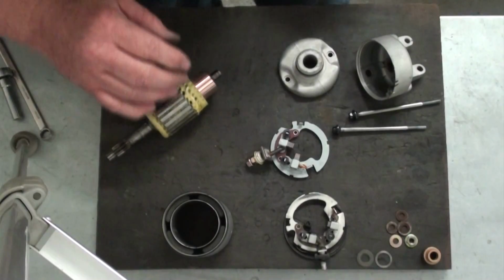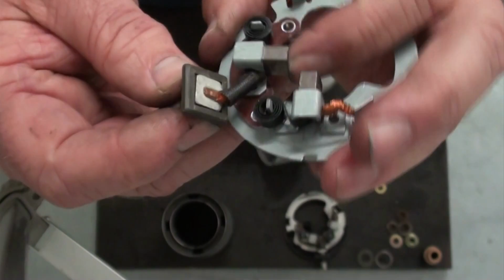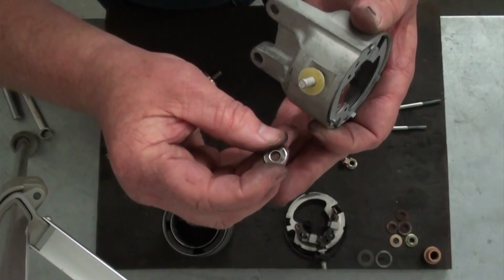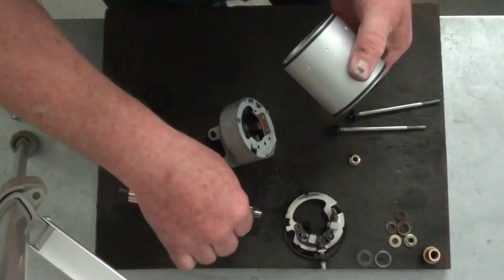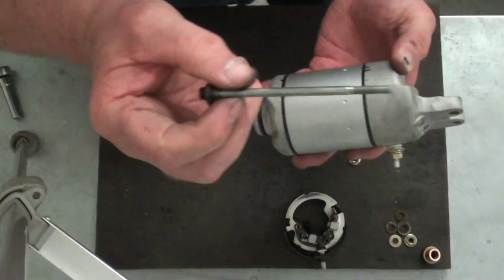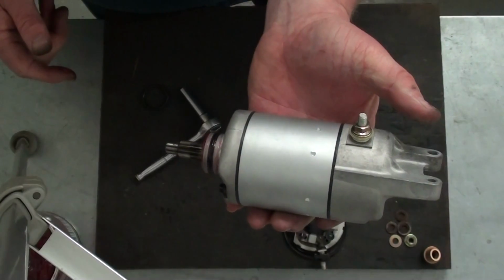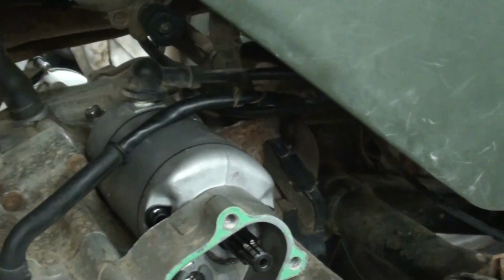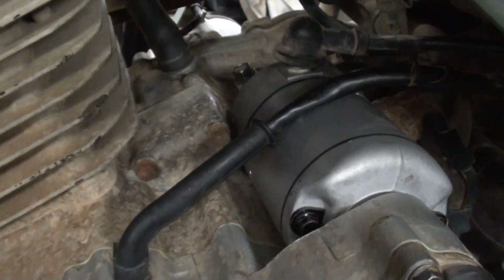Pt.3 Starter Rebuild For ATV's UTV's And Motorcycles At D-Ray's Shop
Troubleshooting and repairing an electric starter on your ATV, UTV, or motorcycle is easier than you think. Do it yourself and save some money! Thanks for watchin', Have a goodun'!

I created this video and I own all rights to all content in the video.